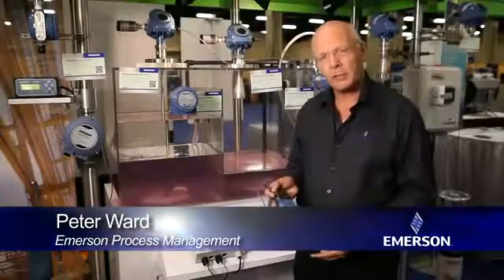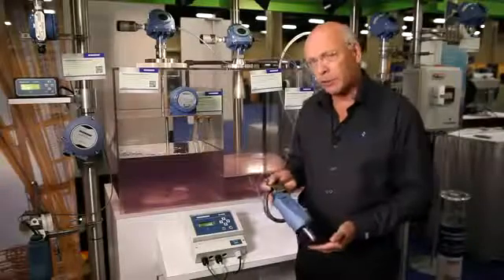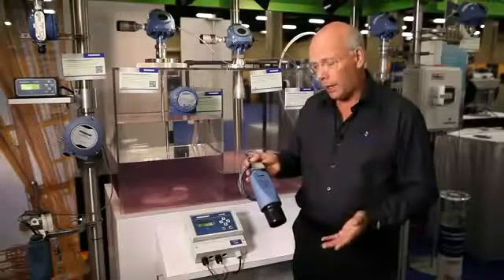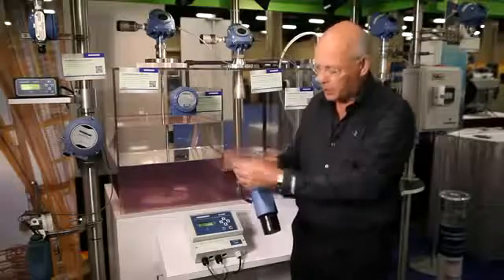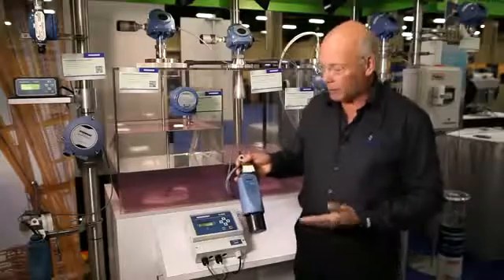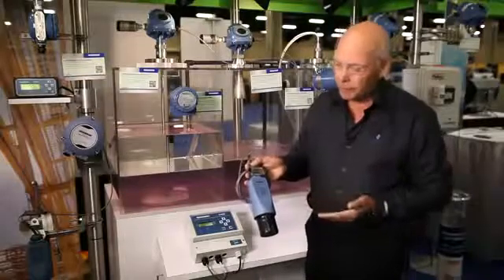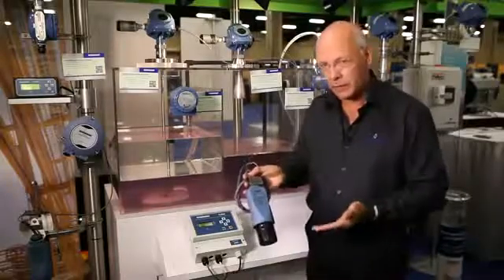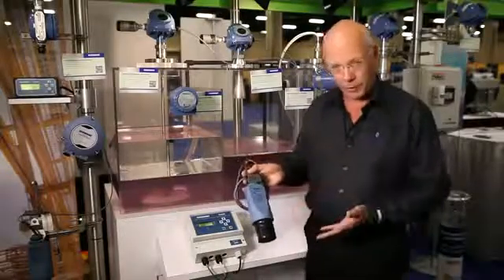Rosemount 3107 Ultrasonic Level and Flow Transmitters| Instrumart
The Rosemount 3107 / 3108 Ultrasonic Level and Flow Transmitters are based on ultrasonic technology. Ultrasonic pulse signals are transmitted and reflected from the liquid surface. The transmitter 'listens' for reflected signals (echoes) and measures the time-delay between transmitting and receiving. The distance to the liquid surface is automatically calculated using the computed time-delay. The level measurement (Bottom Reference minus Distance) is sent through the 4--20 mA and HART output.